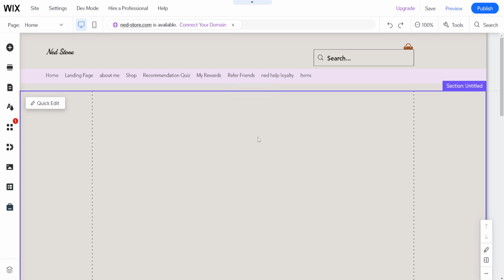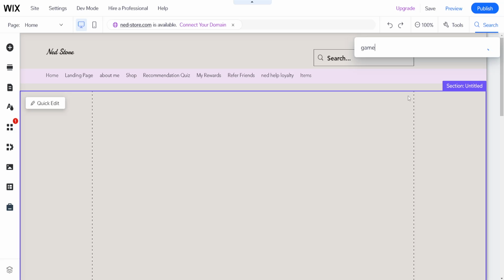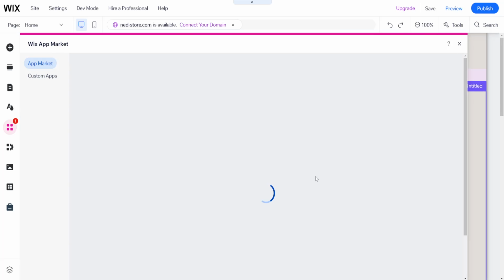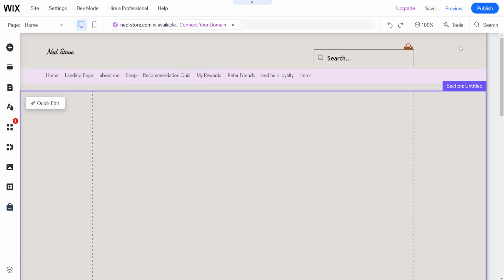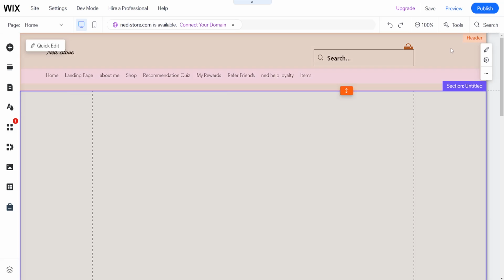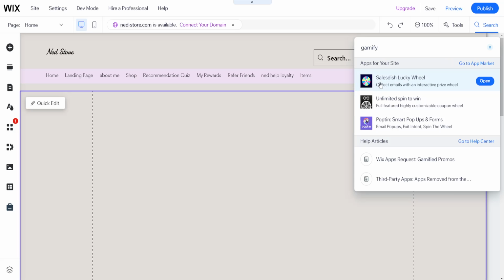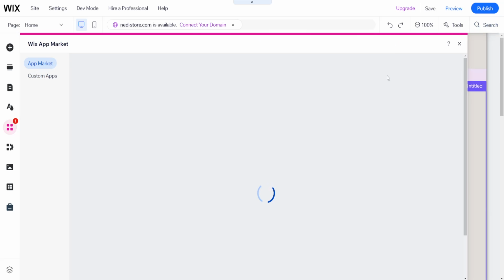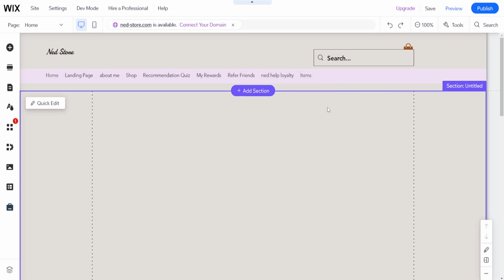How To Add Games To Wix Website (Step-By-Step)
In this video I show you how to add games to your Wix website. If you want to learn how to add games to your site created with Wix then this is the tutorial for you.